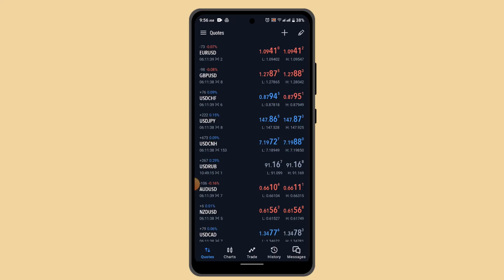How To Open A Real Account On Metatrader 4 !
This Video Is based on How you can Open A Real Account On Metatrader 4.

Chapters / Timestamps
0:00 Introd
0:08 Open A Real Account On Metatrader 4
0:52 Outro